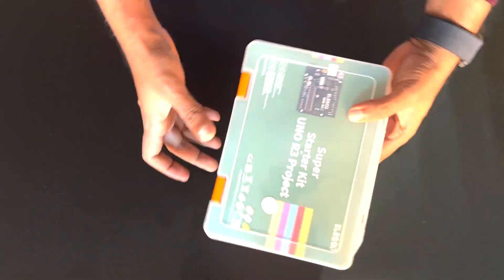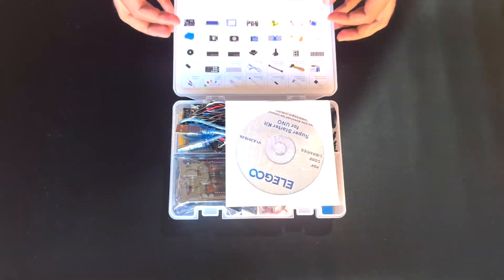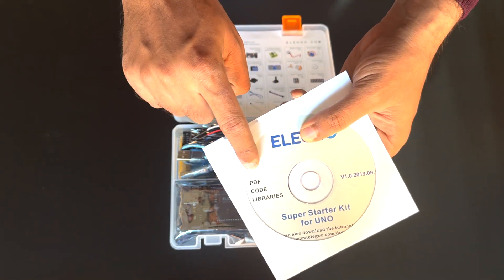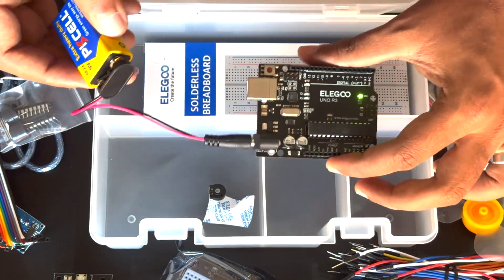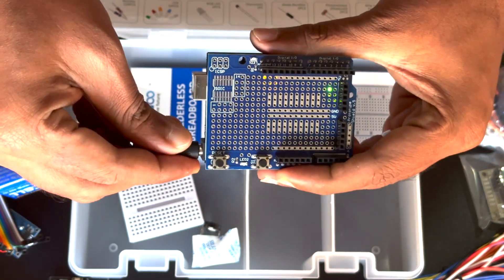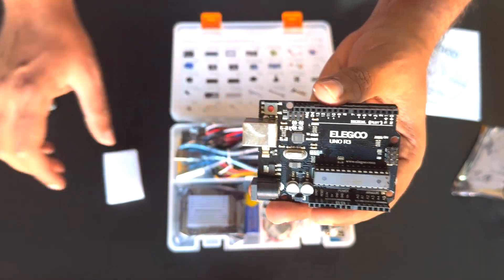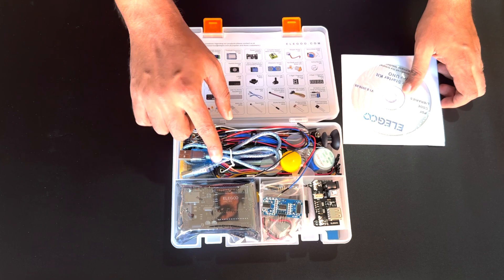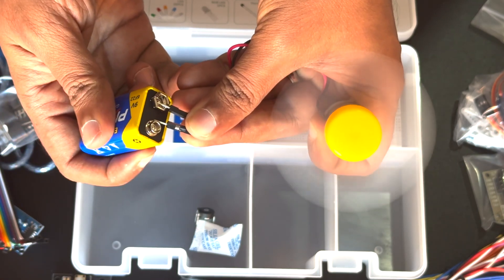Best Arduino UNO Kit for Beginners - Elegoo Starter Kit with Complete set of Sensors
Best Arduino UNO Kit for Beginners from Elegoo with Easily Understandable Guides and Tons of Sensors and Supporting Modules. This video is tailored for those who are just stepping into the world of electronics and programming, offering a beginner-friendly introduction to the versatile Arduino UNO platform.

Check it out

The Elegoo Arduino UNO kit is an ideal starting point for anyone eager to learn about microcontrollers, sensors, and hands-on coding. With its comprehensive selection of sensors and modules, this kit not only provides the tools but also the guidance needed to explore the exciting possibilities of Arduino-based projects.

Throughout this video, we will delve into the contents of the Elegoo Arduino UNO kit, highlighting how each component can be used to create interesting and educational projects.

The focus will be on the user-friendly guides provided by Elegoo, which are designed to make learning both accessible and enjoyable for beginners. These guides cover everything from basic setup to more complex applications, ensuring a smooth learning curve for newcomers.

Whether you're a hobbyist, student, or curious mind looking to delve into the world of Arduino, this video will equip you with the knowledge and confidence to start your journey in electronics and programming. Join us as we explore the myriad of opportunities this Arduino UNO kit has to offer!